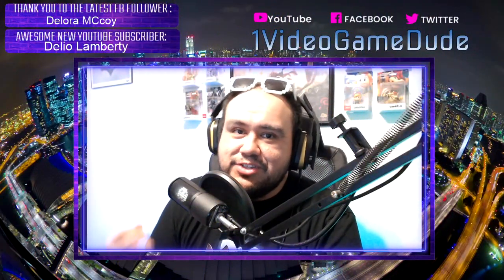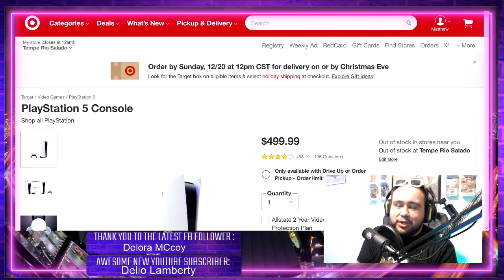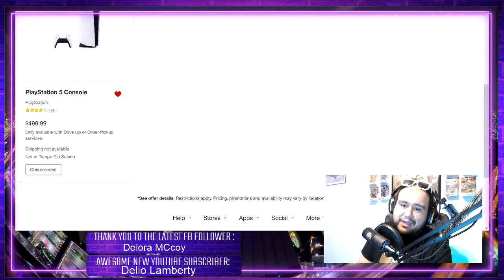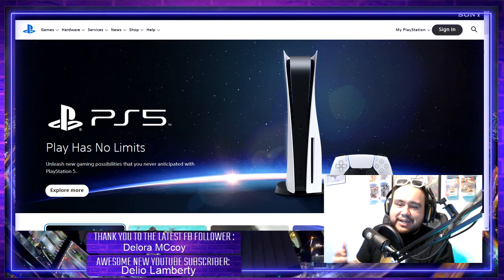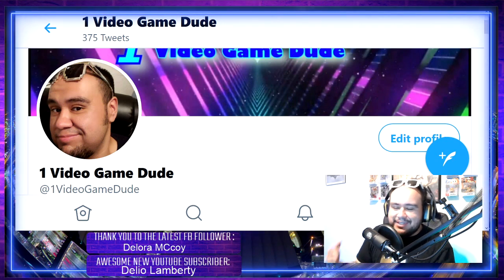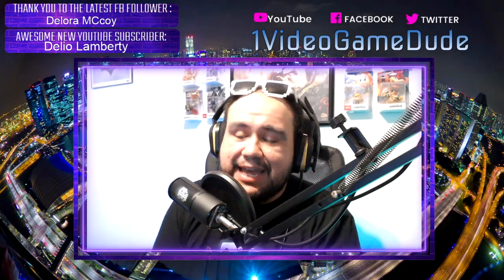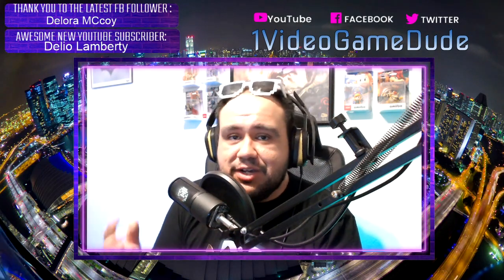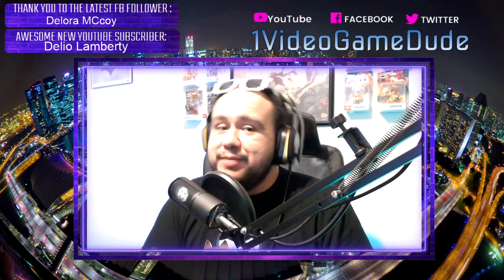PS5 XBOX SERIES X TARGET RESTOCK BUYING TIPS | BUYING A PS5 FROM GAMESTOP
Trying to use my corner of the Internet to help my fellow gamers out